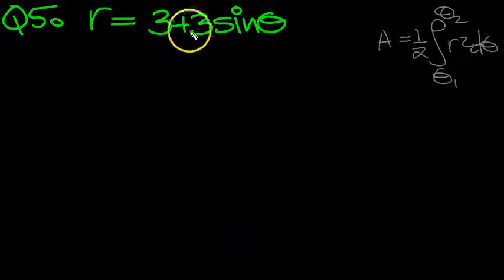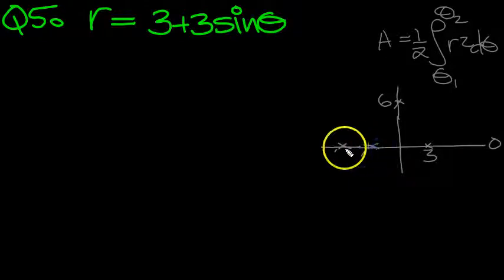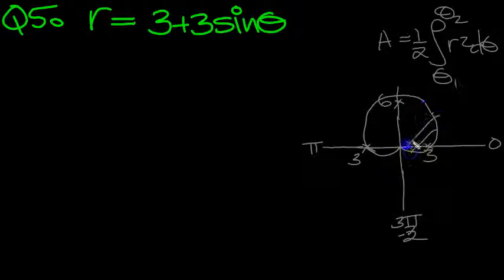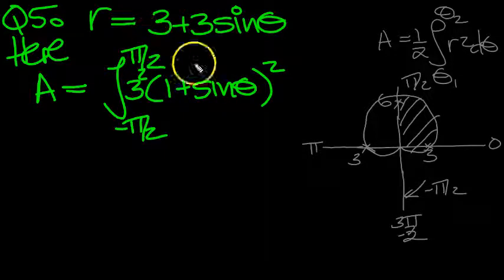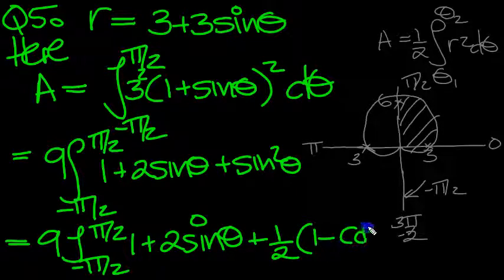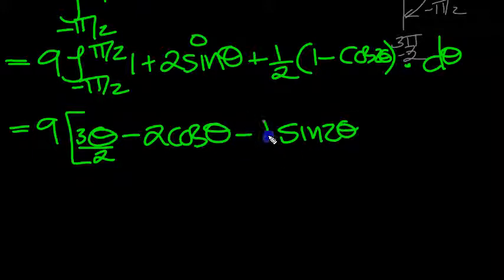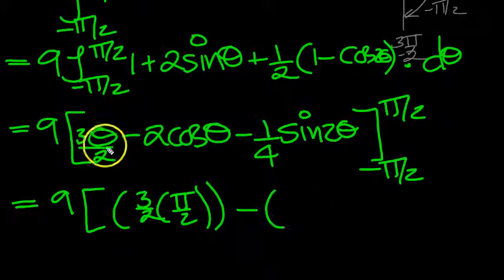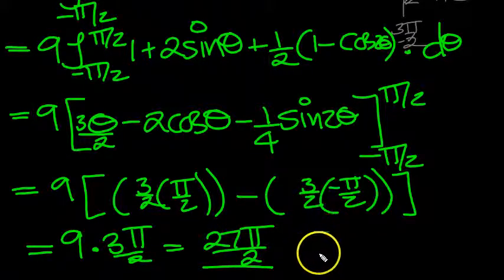Polar Areas Q5